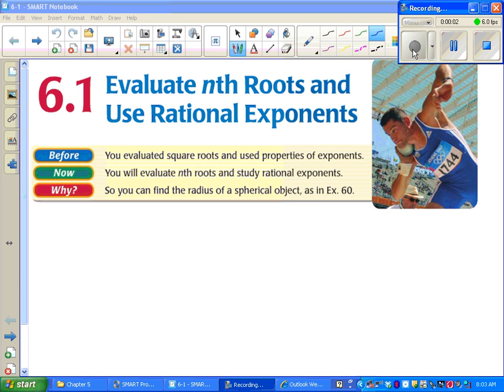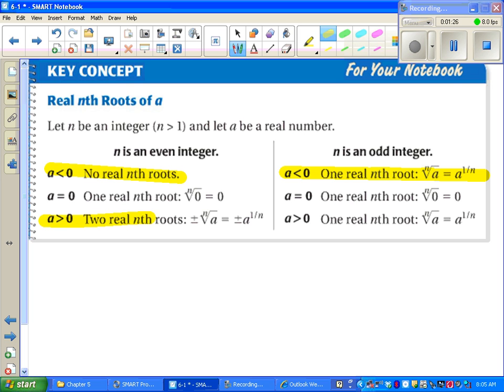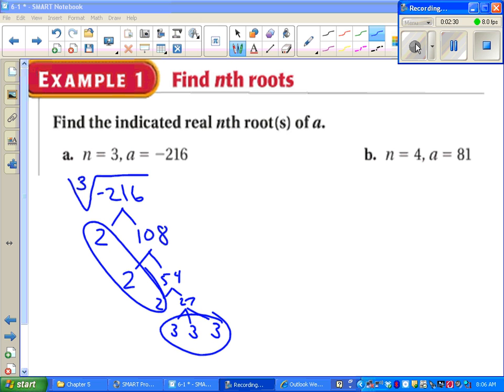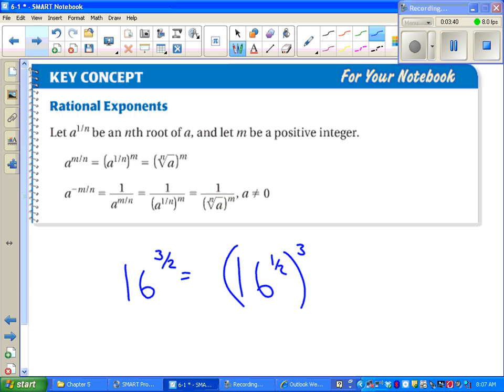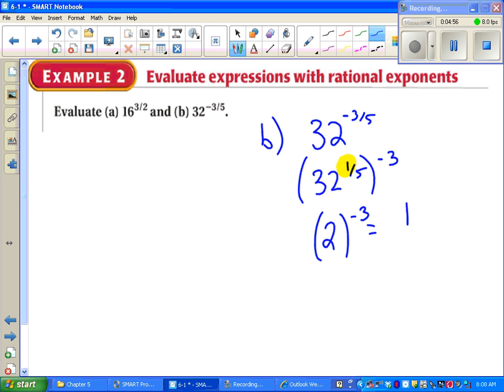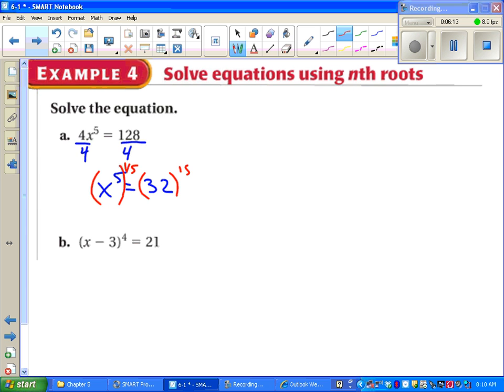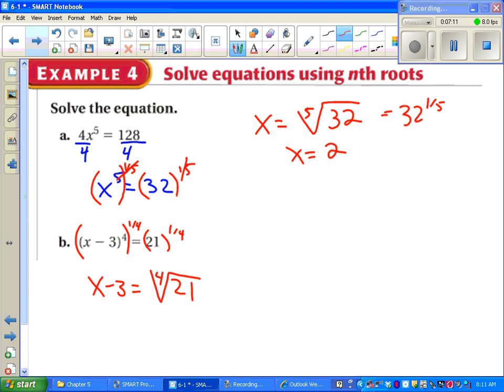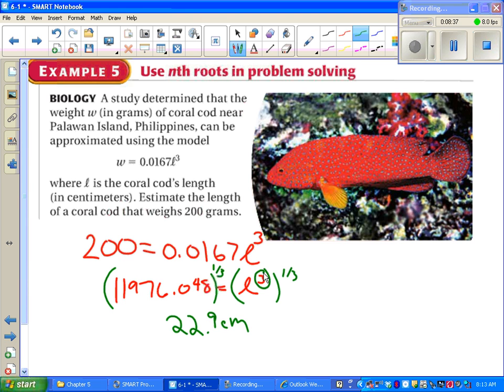Alg II 6-1 Evaluate nth Roots and Use Rational Exponents